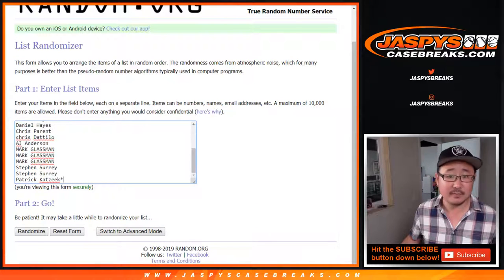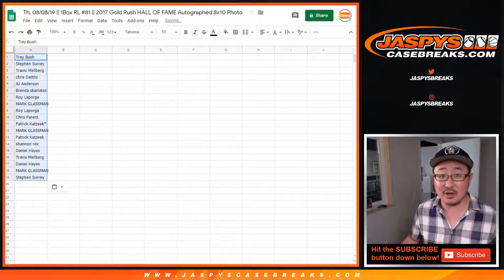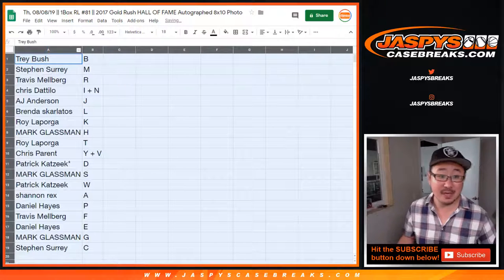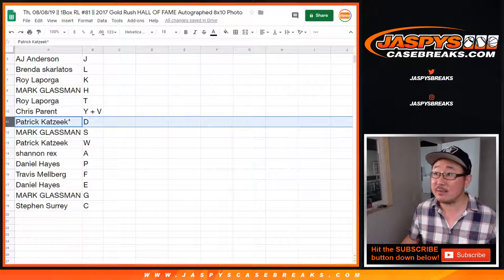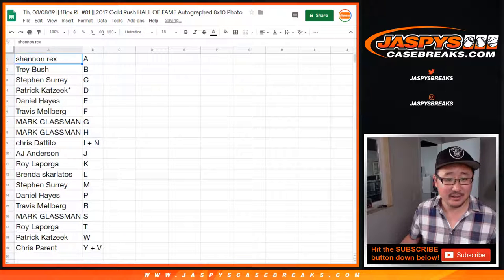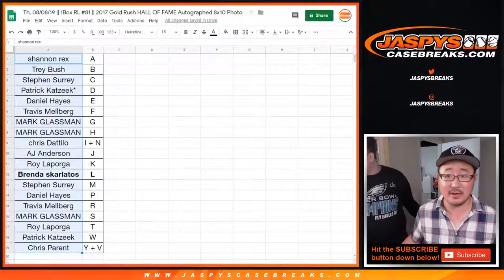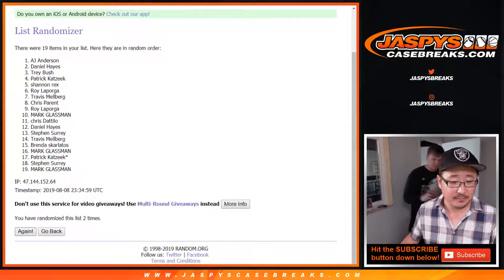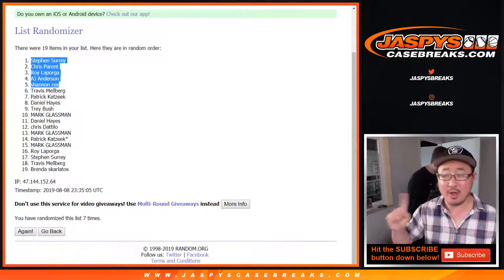Th, 08/08/19 || 1Box RL #81 || 2017 Gold Rush HALL OF FAME Autographed 8x10 Photo